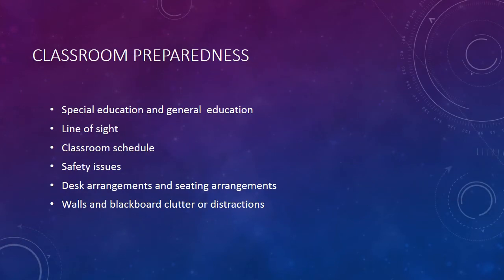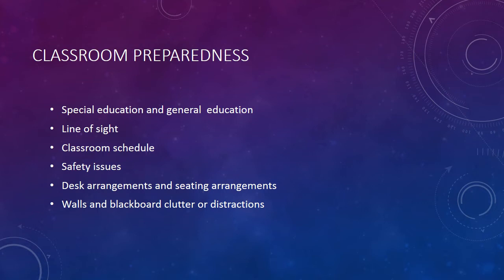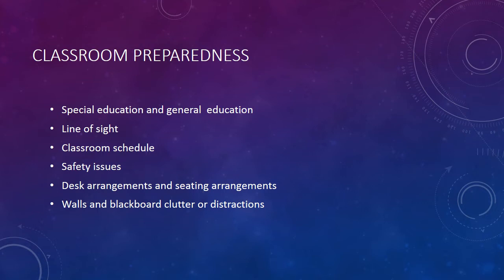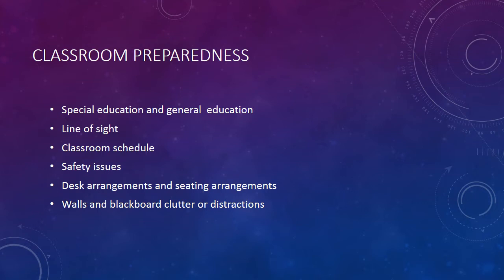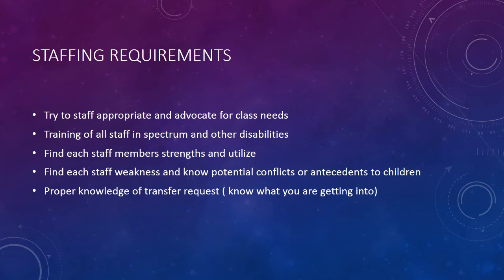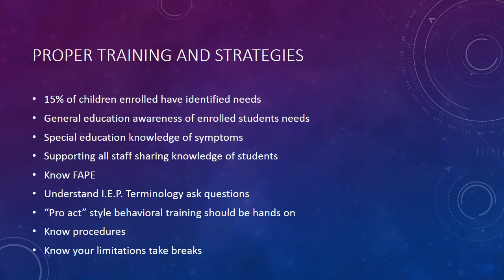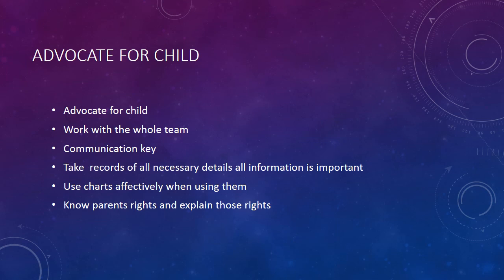special education questions and training video 1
An overview of setting a comprehensive plan for helping special education children succeed in the classroom.